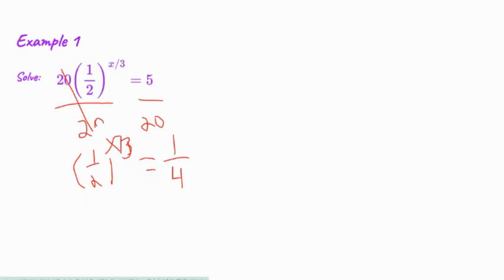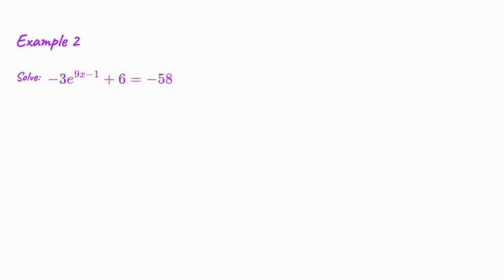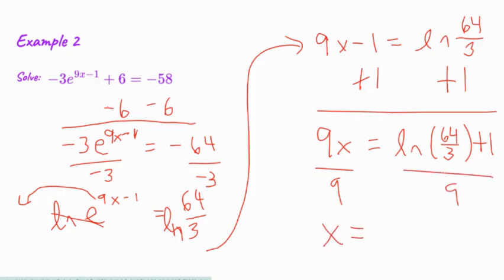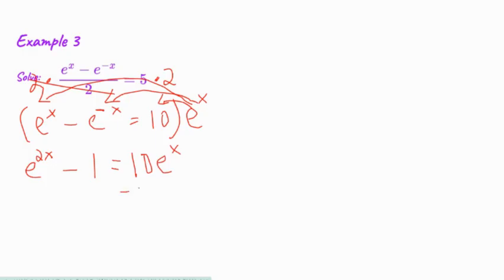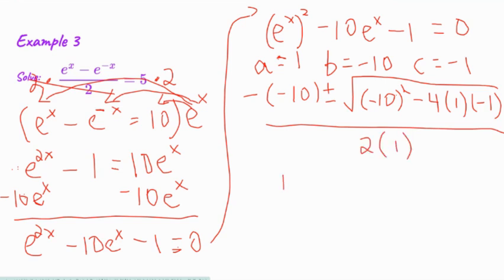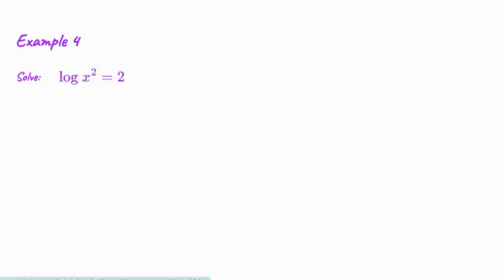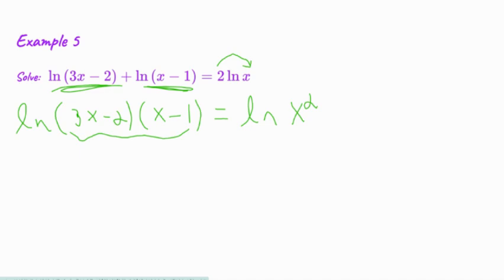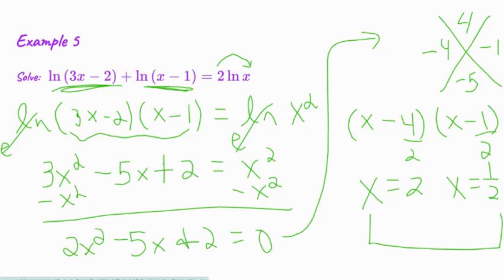Solving Exponential and Logarithmic Equations